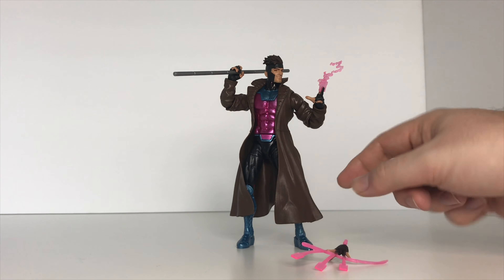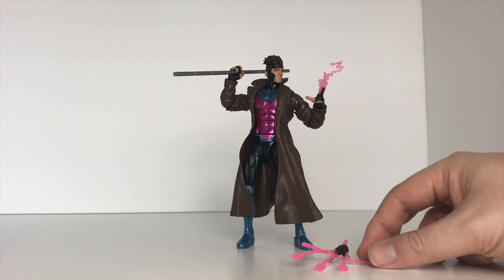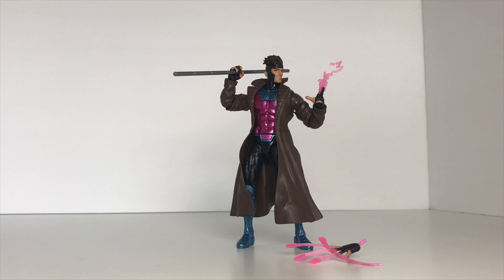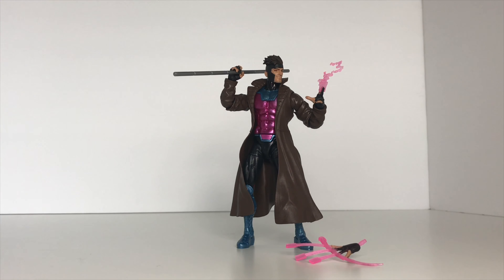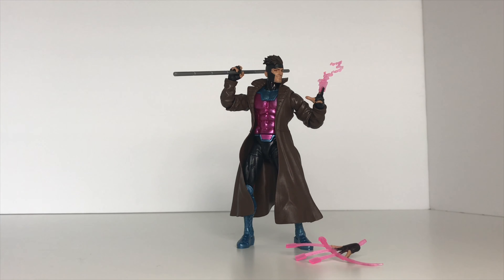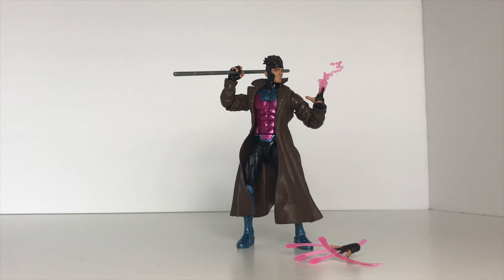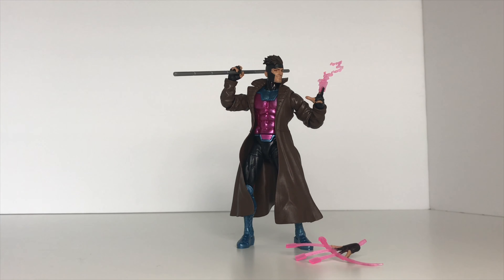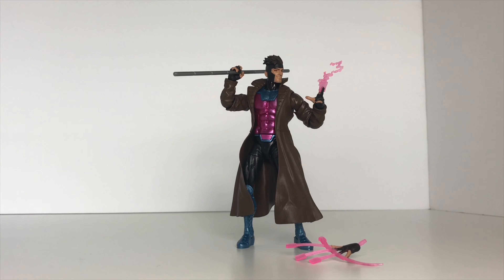Marvel Legends Gambit From The Caliban BAF Wave Collectors Review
Hey Guys